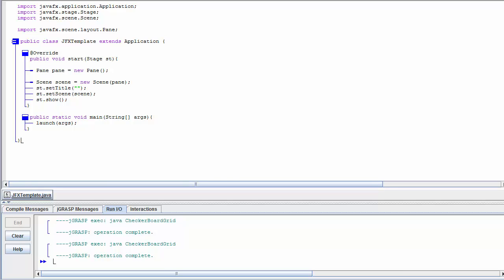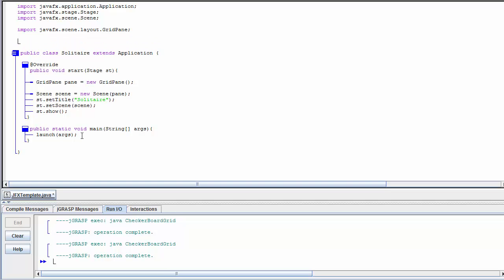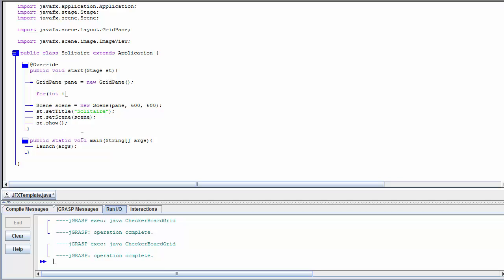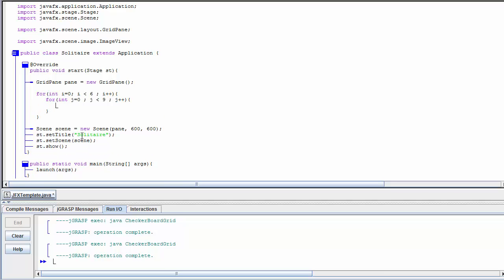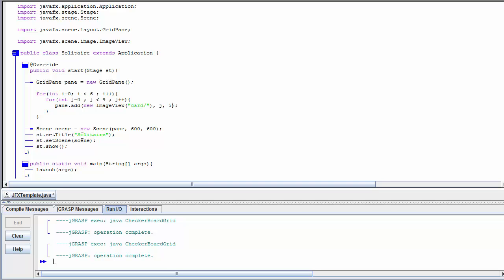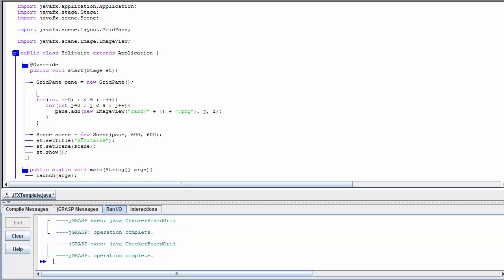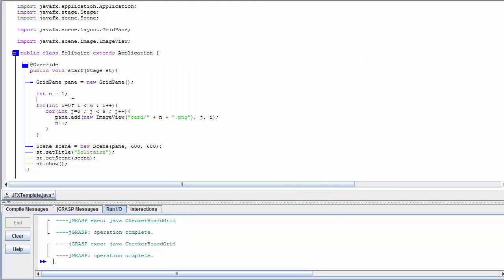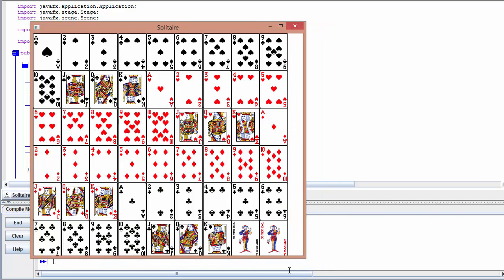Intro to OOP - M06 - A04 - Solitaire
Bit of a misnomer here since we are not implementing a game of solitaire but simply displaying the 52 cards of a deck of playing cards, represented by png files, in another GridPane.